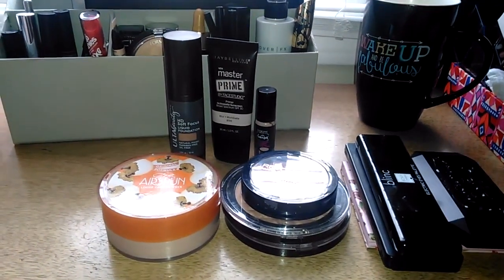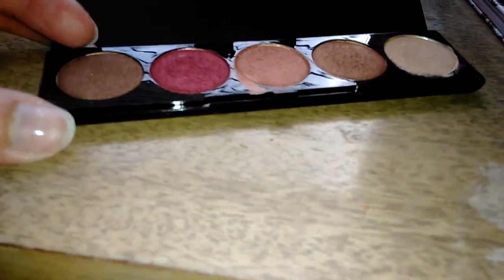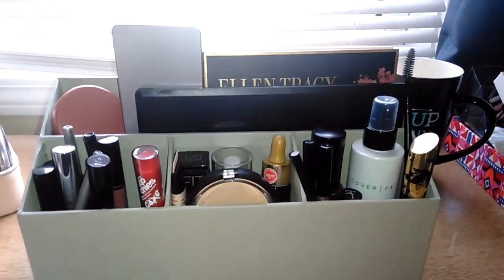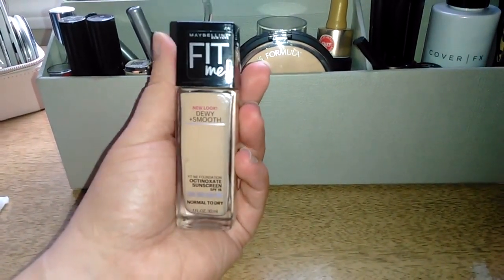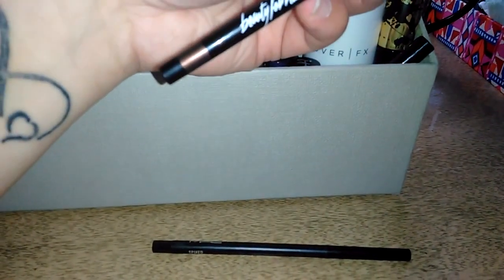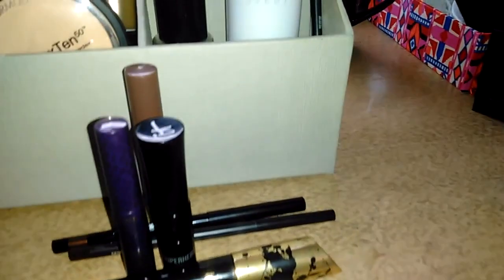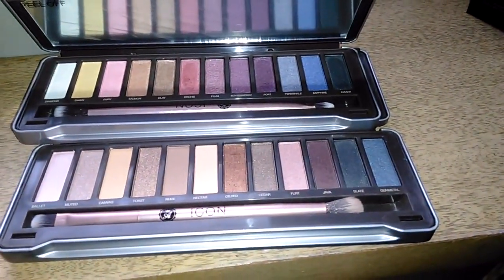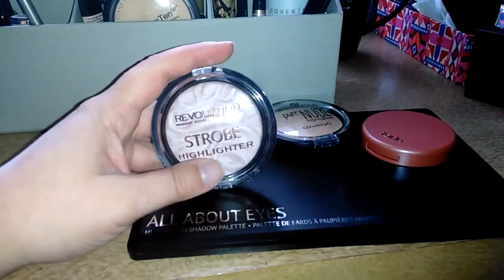Everyday Makeup Drawer - Jan. 2017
Thank you all so much for stopping by and spending a few minutes to watch today's video - My Everyday Makeup Drawer

As I explain in the beginning I will actually be doing these types of videos at the beginning of each month because every 2 weeks goes by just way to fast for me. Rotating my make up every month will give me enough time to test out the products more in depth and see what I actually feel about it.